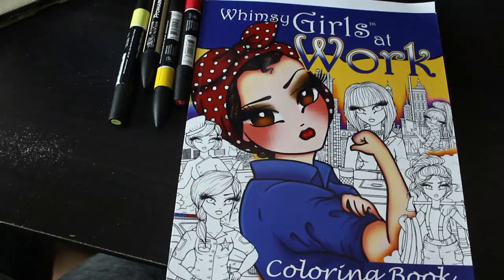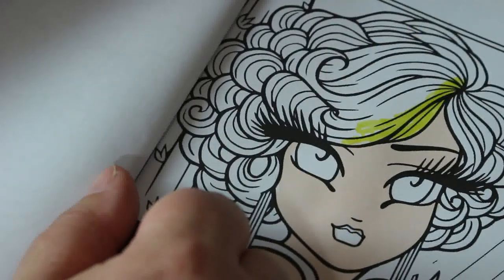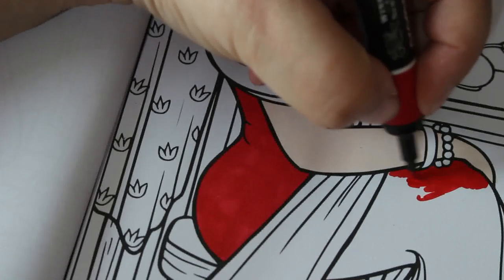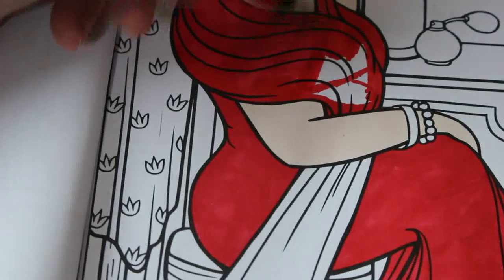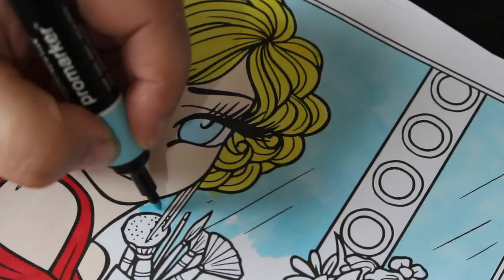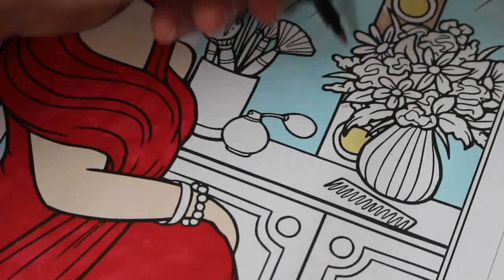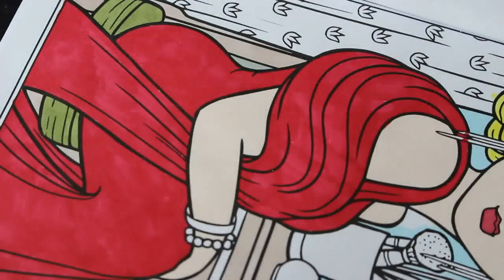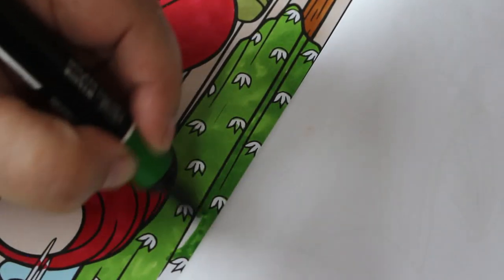Colour and Chat Whimsy Girls at Work with Promarkers